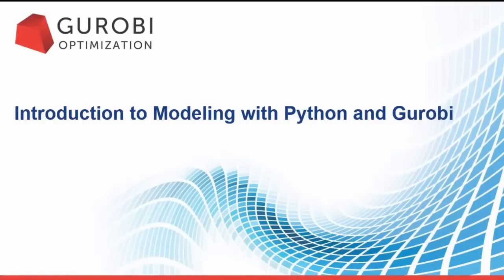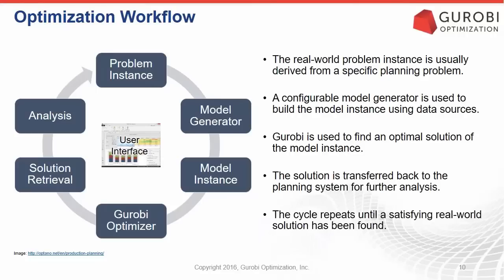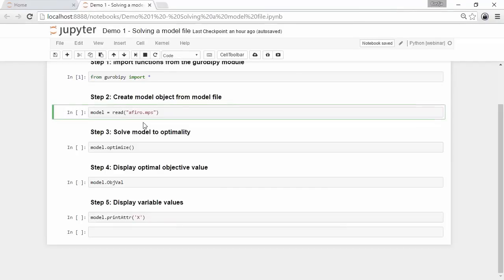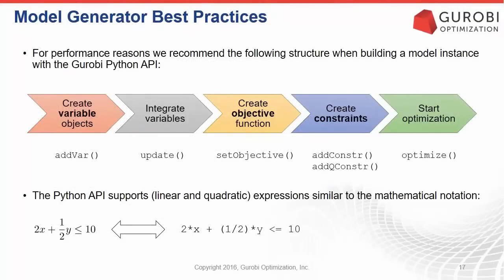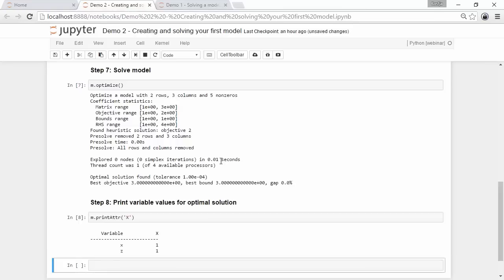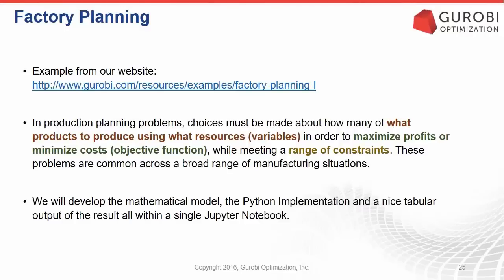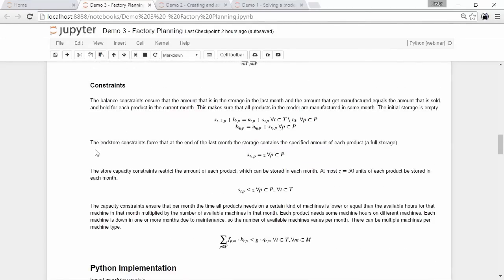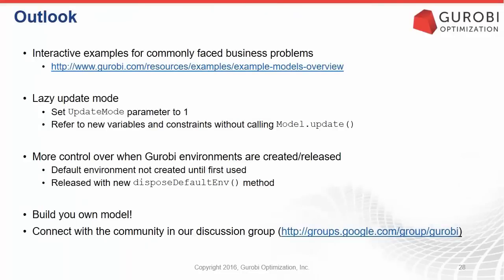Introduction to Modeling with Python and Gurobi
Python is a powerful and popular programming language that is also a great choice for mathematical modeling. In this 50 minute webinar, presented in English you will:

- get an introduction to Python and Gurobi, as well as an introduction to using Jupyter notebooks
- build a solid modeling foundation with an overview of model building steps, solving models and analyzing solutions
- learn through an interactive development process using actual models as examples

Presenting this webinar will be an expert in Gurobi and Python: Dr. Kostja Siefen of Gurobi Optimization.